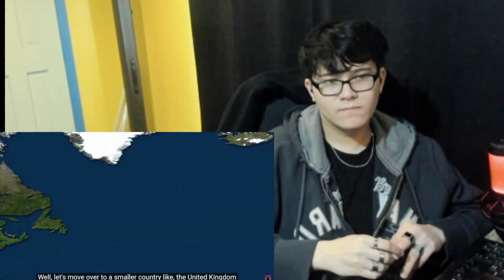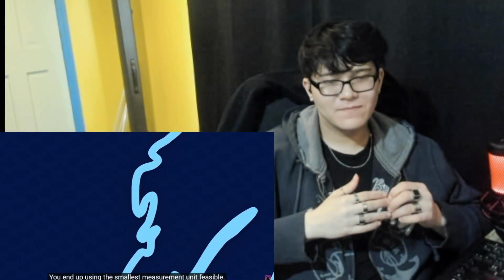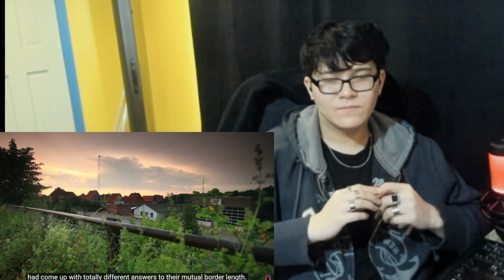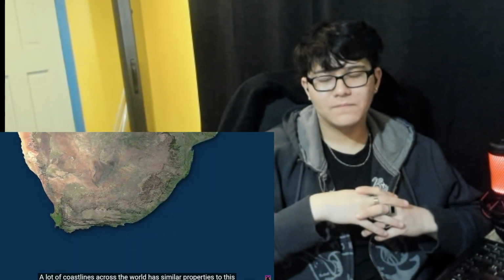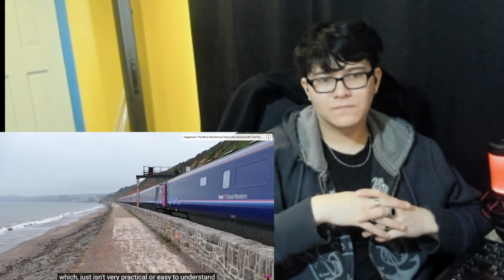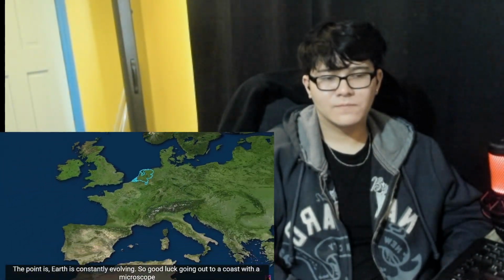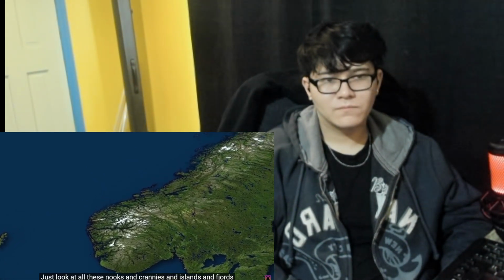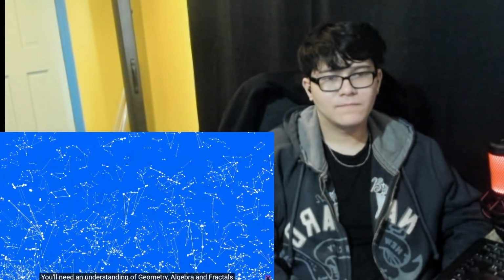American Reacts to The Coastline Paradox Explained